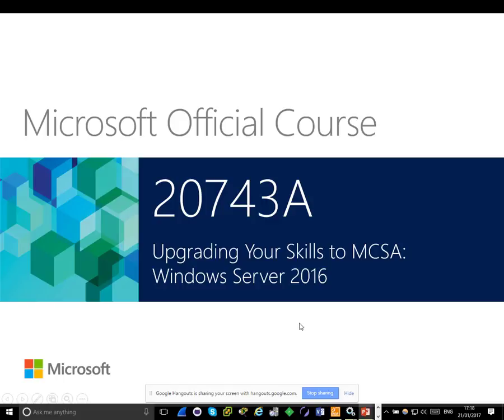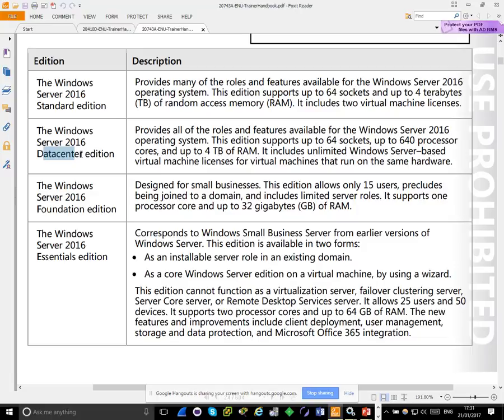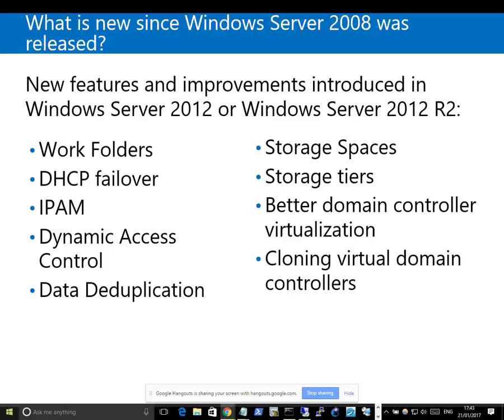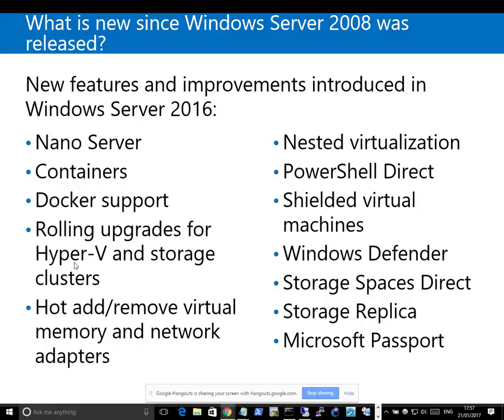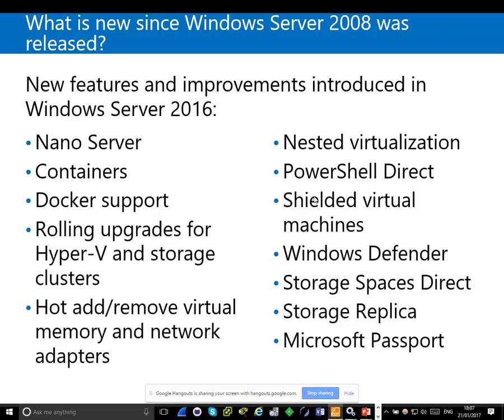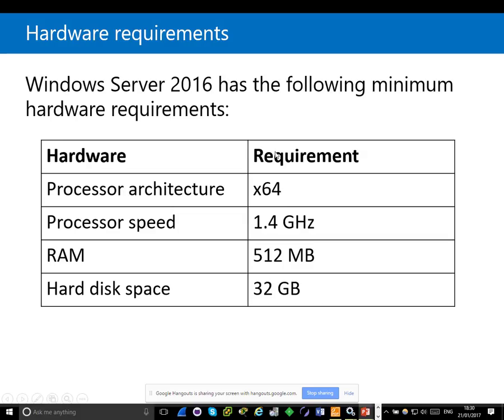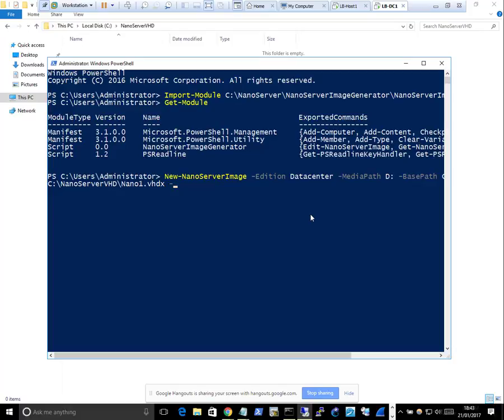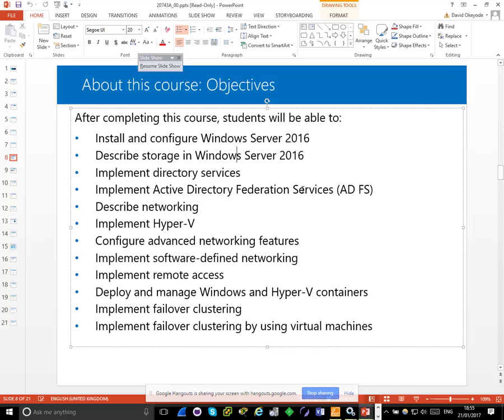20743: Upgrading Your Skills to MCSA: Windows Server 2016 (Module 1)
In this module, we discussed the new features in the latest version of the Windows Server OS. We explained the advantages of the new Nano server installation method and demonstrated how to deploy it.